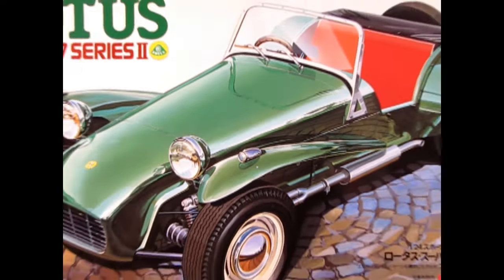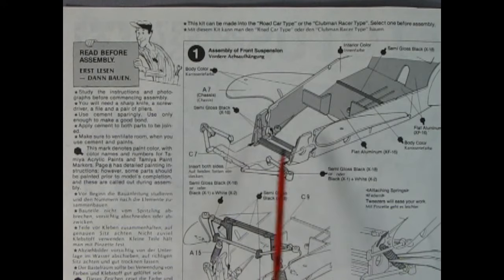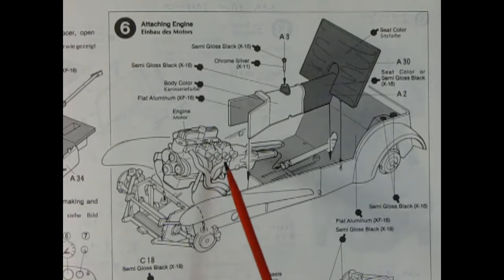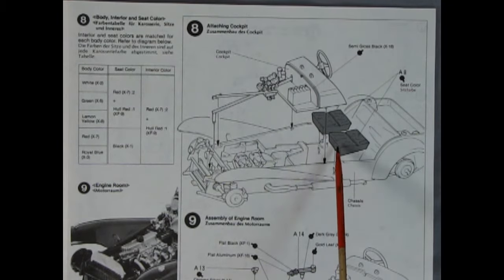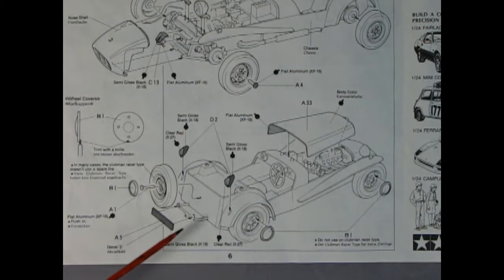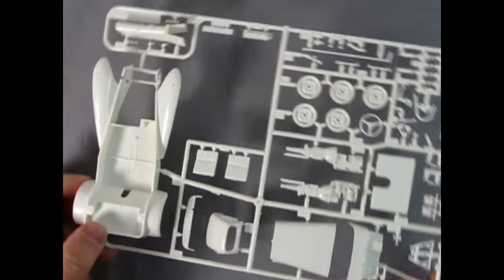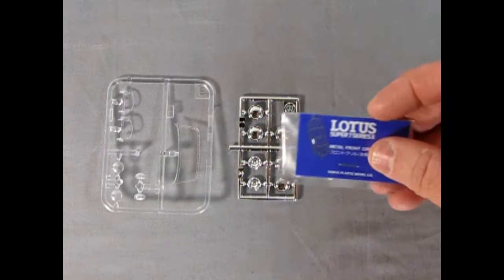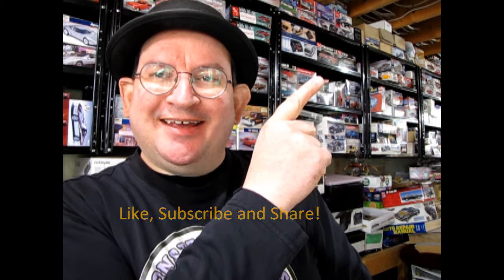Model Car Garage - The 1961 Lotus Super 7 Series II by Tamiya - A Model Car 4000 Watch Time Unboxing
The Lotus Seven grew out of Mr. Colin Chapman's sporting interest in the Austin Sevens, and was a direct development of the Lotus MK. VI.

Today on the Monster Hobbies Model Car Garage, we will be looking at The 1961 Lotus Super 7 Series II by Tamiya. This is a special model car unboxing video to celebrate our goal of reaching 4000 watch time hours on YouTube.

The early layout had simple body panels attached to a sturdy space frame, motorcycle type fenders and little protection from inclement weather.

England, during the late 1950's, required a heavy purchase tax on all new cars. A factory built seven would cost 1036 lbs ($2900) of which 346 lbs ($968) was tax. Chapman decided to take advantage of the tax rule and offer a comprehensive kit which could be assembled in short time without any special tools. This meant that a sports car enthusiast could obtain a very high performance vehicle for a cost of only 526 lbs ($1472). It is a real credit to the designers that after a period of 25 years, the car is still available in kit form, and is still being built, driven, and cherished by sports car enthusiasts around the world.

The Lotus Super Seven is powered by a Ford Cogswort 4 cylinder 1.3 liter engine using two dual throated Weber carburetors, which produces 83BHP at 6000 RPM. This engine transmits its power through a four speed gearbox providing a top speed, at 6000 RPM, of a little more than 1600 kMh.

Front suspension is an independent wishbone using helical coils and anti roll bar. Steering is a very tight rack and pinion system that is quite responsive. Brakes are of the drum type, simple, positive and effective. Rear wheels are mounted on a rigid axle and dampened by large coil springs.

The Lotus Super Seven is a true sports car with few creature comforts. If you are looking for a smooth ride in luxurious comfort, the Lotus Seven is not for you. If you are looking for phenomenal performance, economical operation and pure fun, then this car will do that, and even more. Used by car clubs for racing events, it has won more than it's fair share of honors, and will go on to win even more. Light in weight and with more than enough power, plus the superb road handling it is by far the finest kit form automobile you could obtain. - Tamiya Instructions, 1984.

The 1961 Lotus Super Seven Series II Model Kit by Tamiya is an excellent model kit with few parts. You can build it one of two ways: as the road car type or the Clubman Racer.

Building is a nice challenge and with some additional detailing, makes a great shelf model.

Features :
1/24 scale, skill 2 for ages 10+
World Famous Lotus sports car racer from the early 1960's
Battery and braces
Detailed instrument panel with decal gauges
Bucket seats
Authentic competition steering wheel
Pose-able front steering
Super-detailed front and rear suspension
Front Disc Brakes and Rear Drum Brakes
2-Wheel drive set-up
Roll bar for the Clubman Racer
Photo-etched front grille
Transparent windscreen for both the Clubman Racer and road car
Five hollow tires
Ford Cosworth 4 cylinder engine
Dual Throated Weber Carburetors

Authentic detailing decals
Molded in white, black, and clear with chrome plated parts and black vinyl tires

You may ask yourself "Where can I purchase the Tamiya 1961 Lotus Super 7 Series II Model Car Kit?".